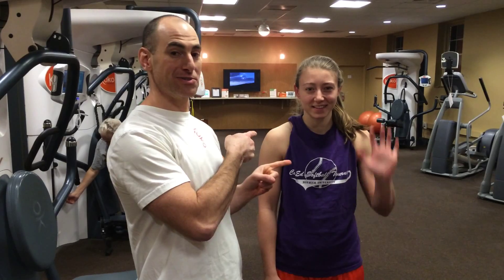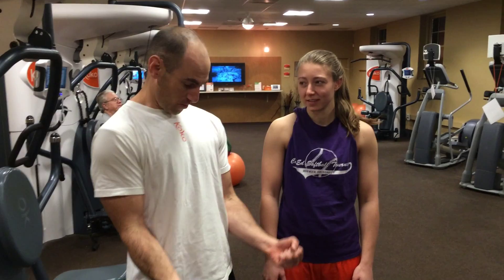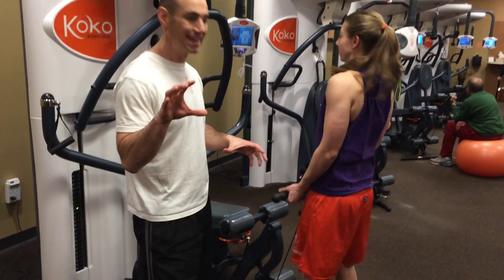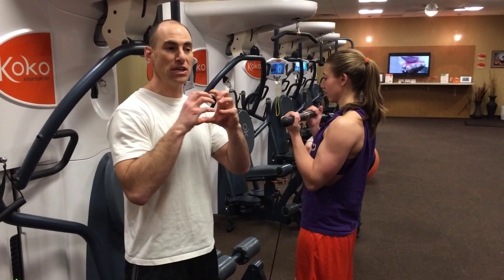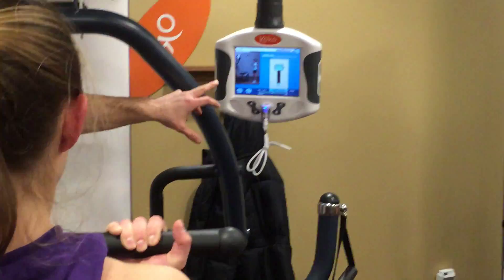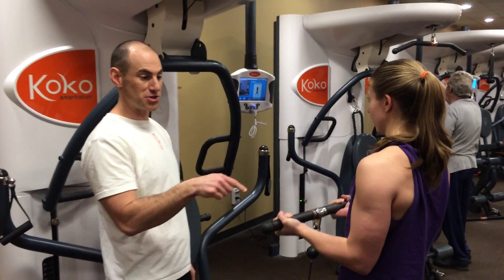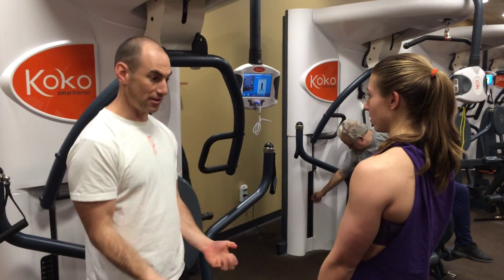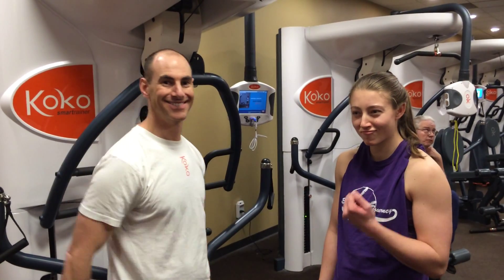Koko FitClub Time Under Tension Explained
Certified Personal Trainer and Koko FitClub owner Paul Romeo demonstrates how Koko manages Time Under Tension through Smartraining technology and gamification techniques, making each strength training workout more effective and efficient.